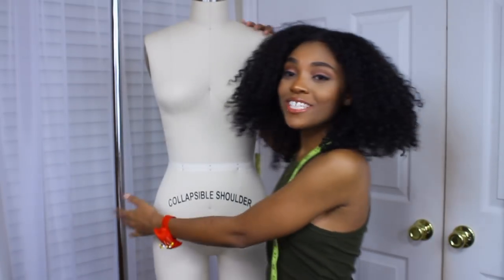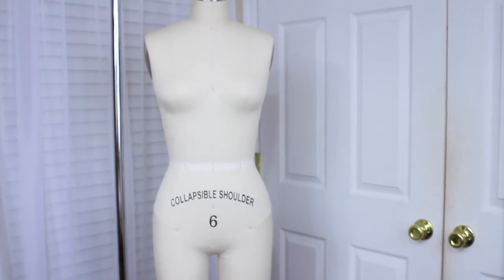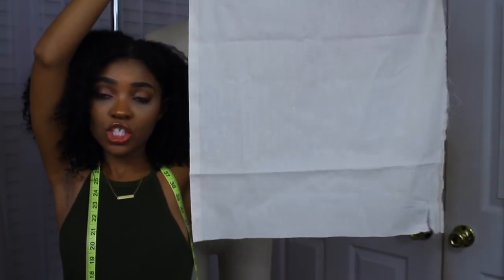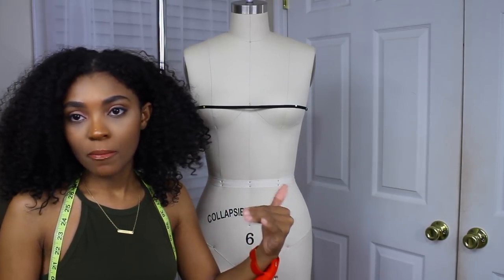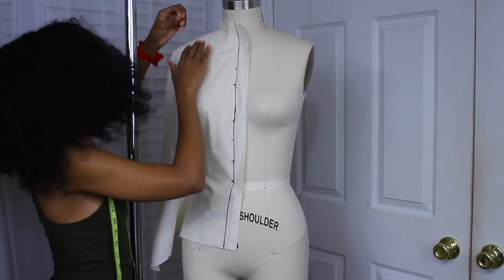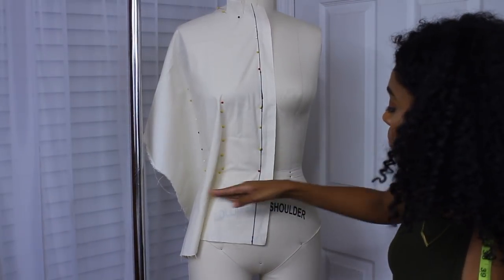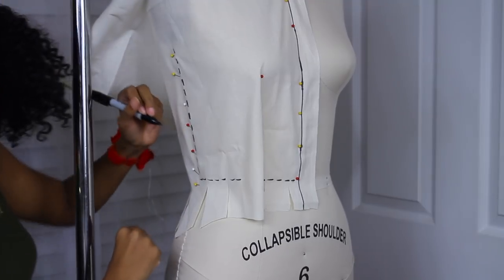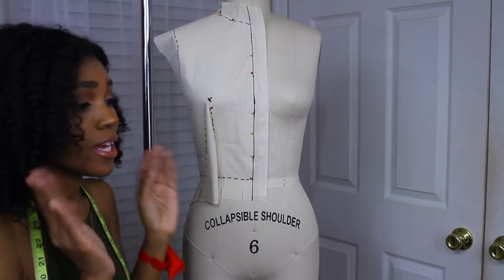FASHION DESIGN | HOW TO DRAPE ON A DRESS FORM!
▷MATERIALS

Double Fold Bias Tape
Permanent Maker
Dritz 350-Piece Ball Point Pins
Dritz(R) Wrist Pin Cushion
Fiskars Beginner Sewing Scissors
Measuring Tape

Today I'm going to be showing you How to drape on a dress form! For all my fashion designers, fashion design students and DIYers it's time to take notes in Fashion Design 101.